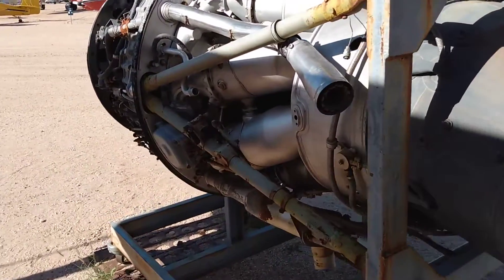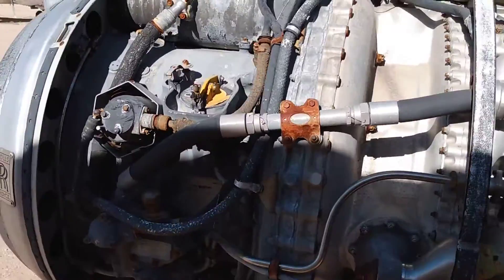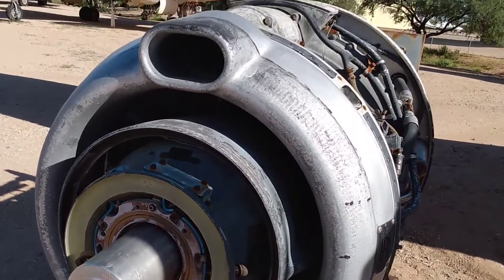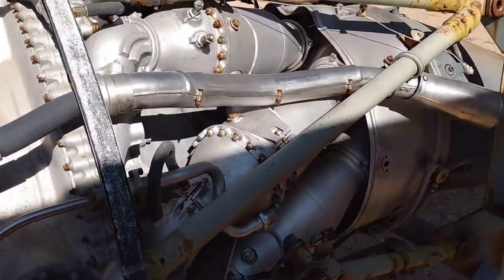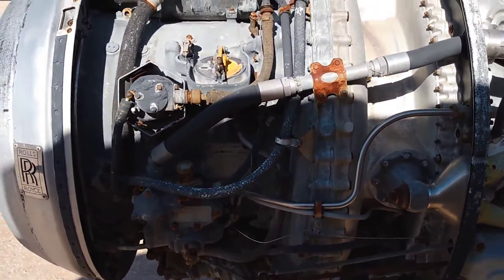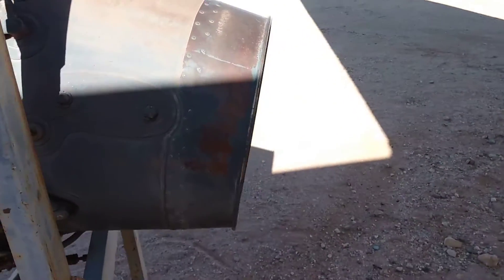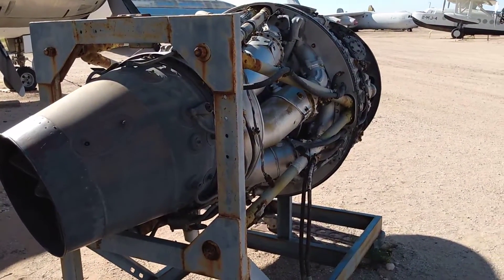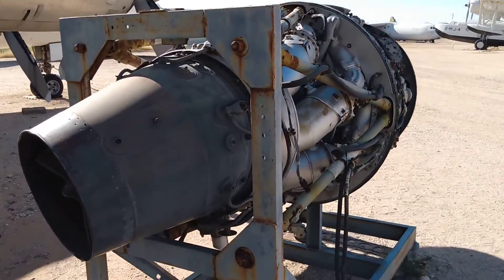Rolls Royce Dart Turbo Prop Engine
Taken on October 27, 2019 at Pima Air and Space Museum